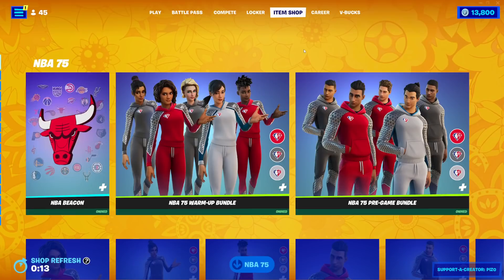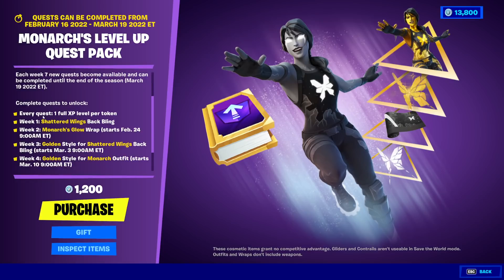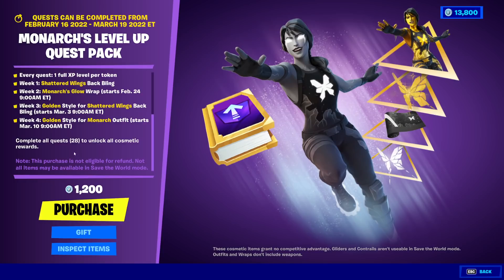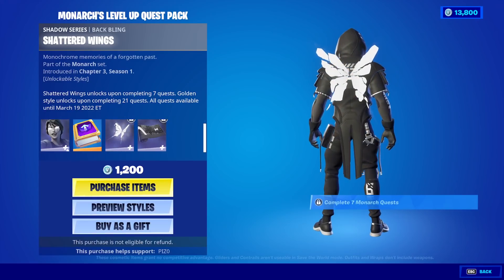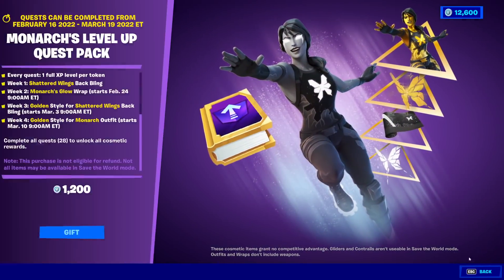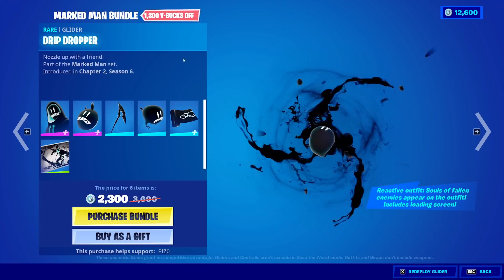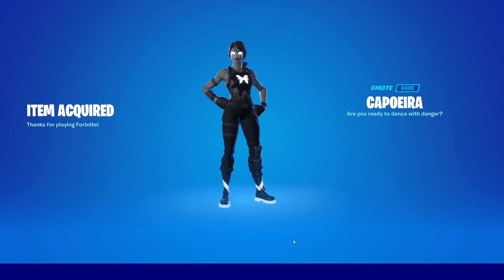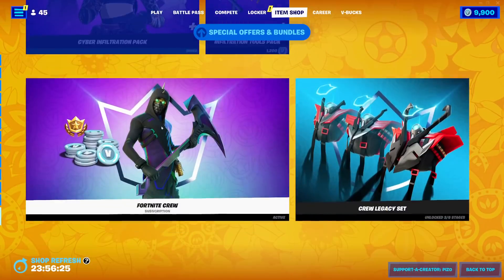Fortnite Item Shop *NEW* MONARCH LEVEL UP QUEST PACK [February 16th, 2022] (Fortnite Battle Royale)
Fortnite Item Shop right now on February 16th, 2022.